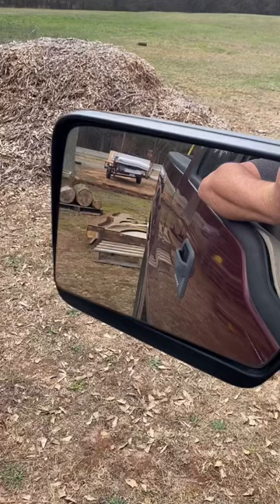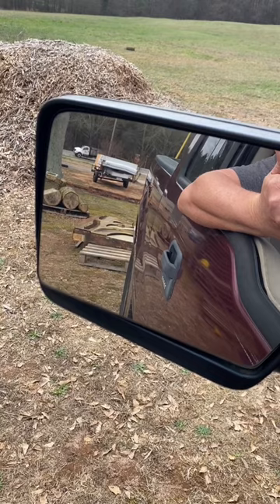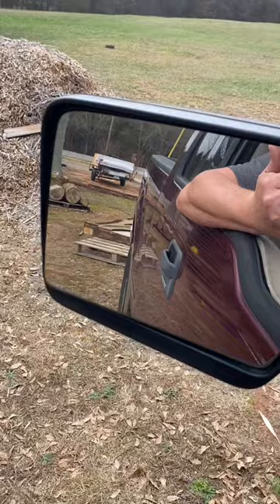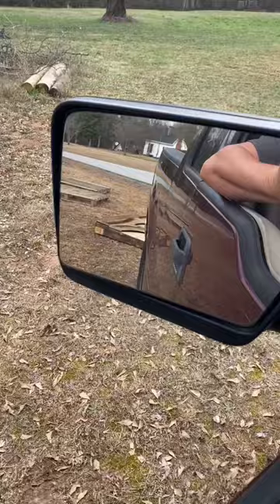How To Move A Cast Iron Piano Harp…Alone!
One of our favorite things to do here is reclaim old pianos. And that means moving a LOT of heavy pieces around…many times, alone.

Today I’m moving a 350 pound cast iron piano harp and sound board to our burn area. (That’s a whole story.😁)

Can it be done!? Watch and see!

We’re doing things like this all the time and we’d love to have you be a part of our family.